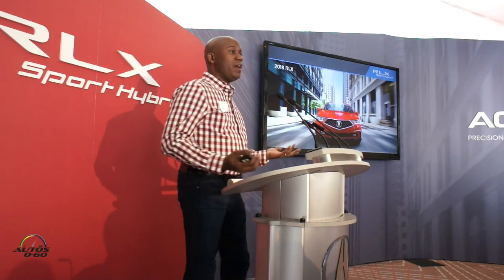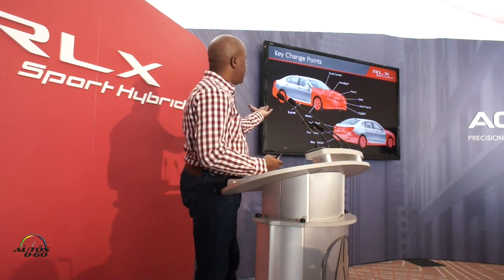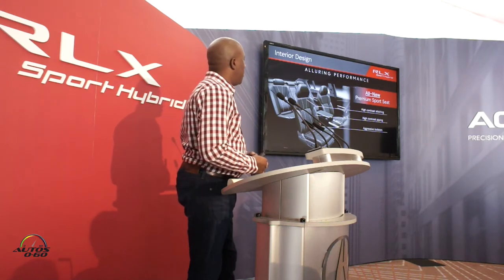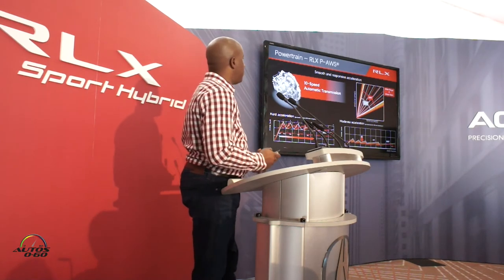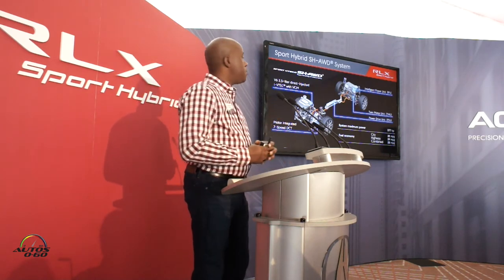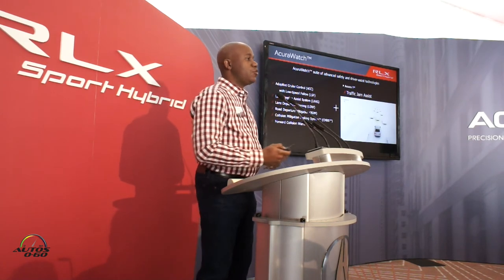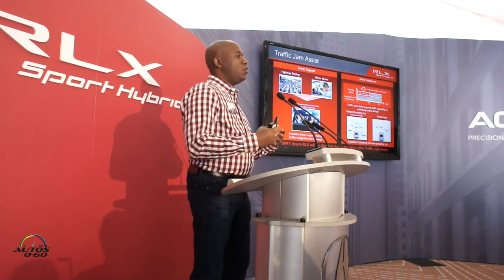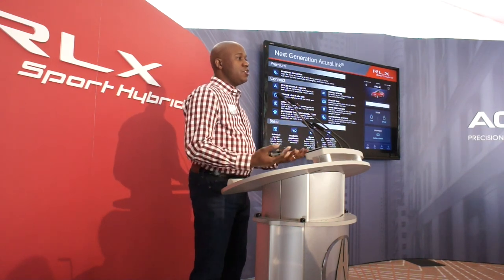2018 Acura RLX Sport Hybrid Technical Presentation by Product Planner, Jonathon Rivers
2018 Acura RLX Sport Hybrid Technical Presentation by Product Planner, Jonathon Rivers.

Acura's top-of-the-line luxury sports sedan, the 2018 RLX, begins arriving in dealer showrooms tomorrow with new front and rear styling inspired by the new Acura design direction and its signature diamond pentagon grille.

With a simplified lineup, two models are available—each in a single high-specification trim: The 2018 Acura RLX P-AWS starts with a Manufacturer's Suggested Retail Price (MSRP2) of $54,900; The 2018 Acura RLX Sport Hybrid SH-AWDTM now starts at $61,900, a reduction of $4,050 compared to the out-going model with Advance Package. (Prices exclude $965 destination and other charges.)

All-new seats are now available in a rich Espresso leather and two new premium exterior paint options are available for the first time on RLX.